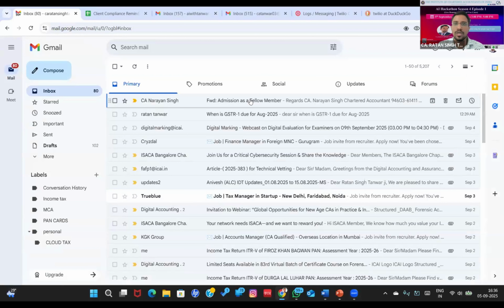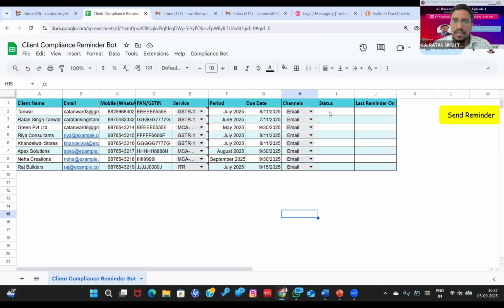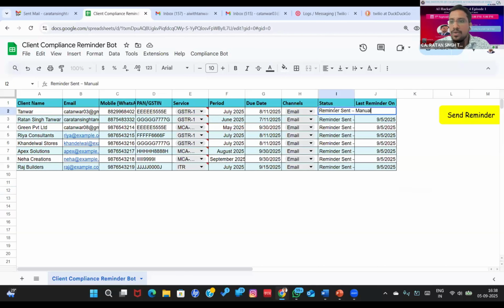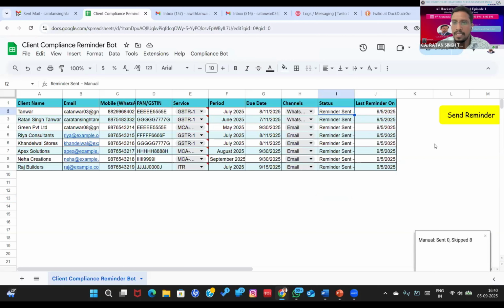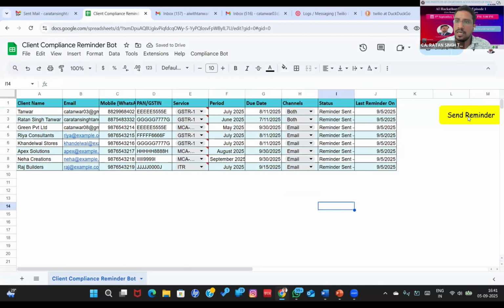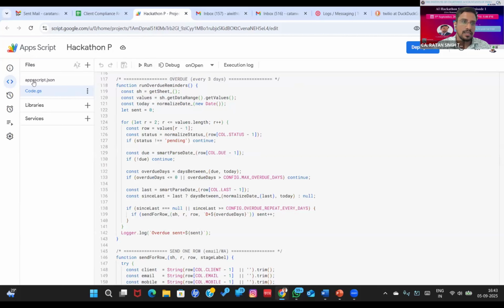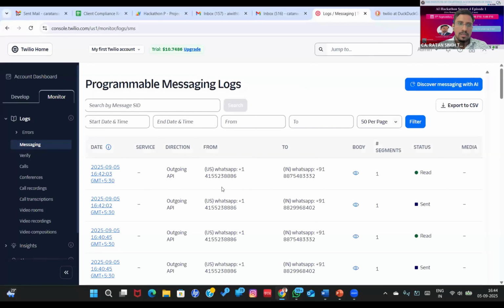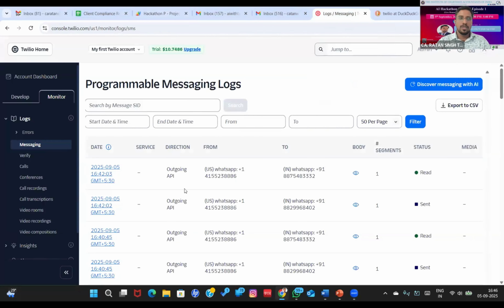AI Hackathon S4 E1 - UC9: Office Automation using the google App Scripts - CA. Ratan Singh Tanwar